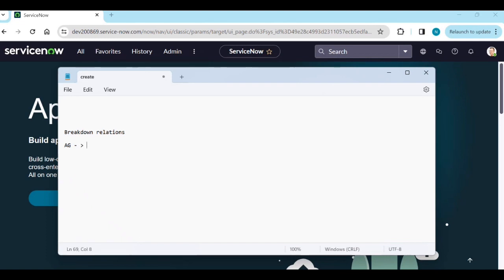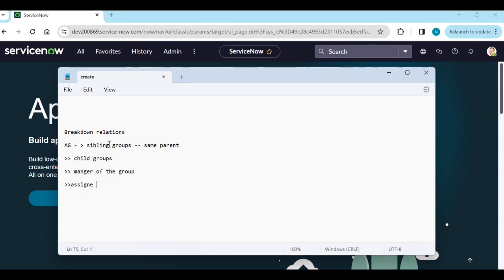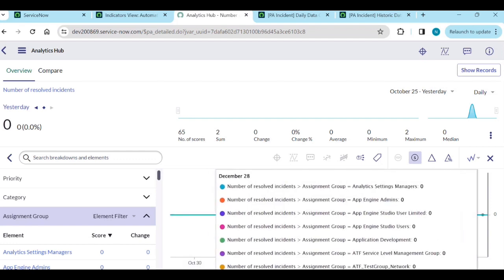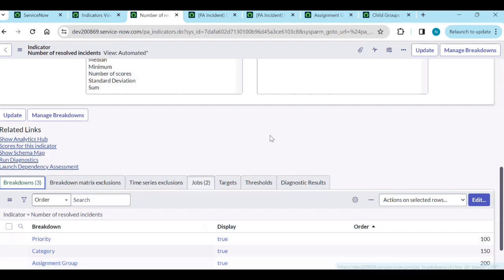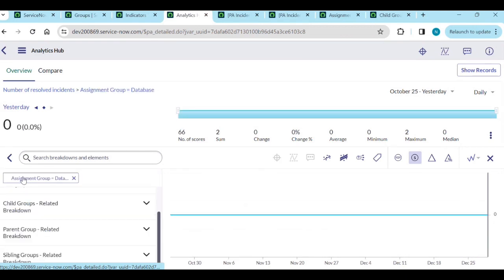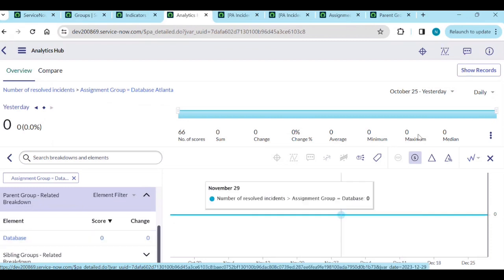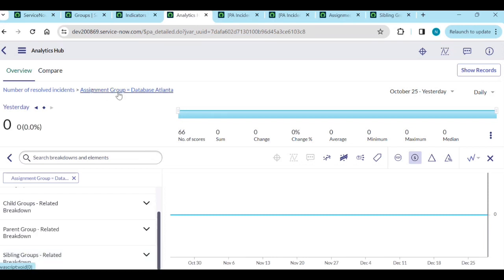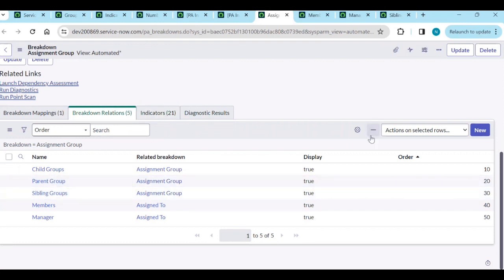ServiceNow Performance Analytics Session 15: How to use Breakdown Relations in PA